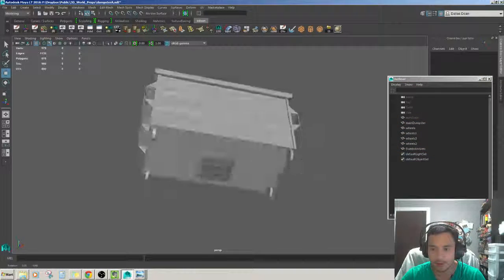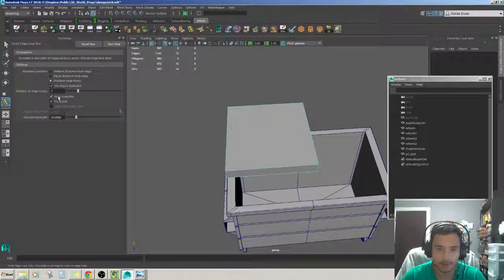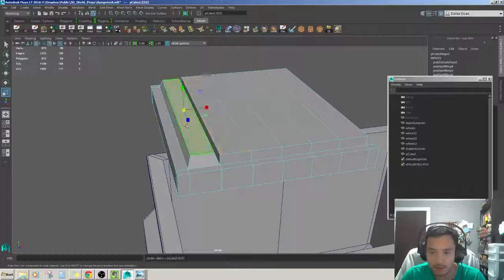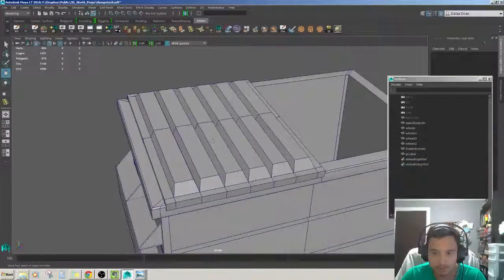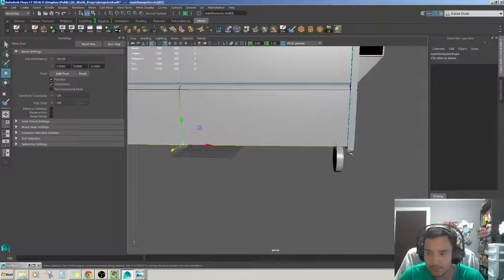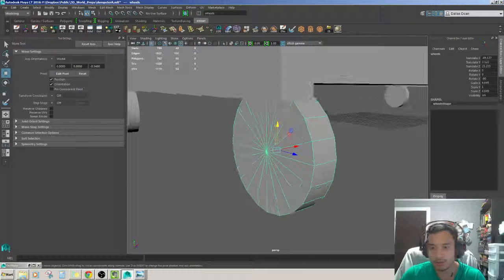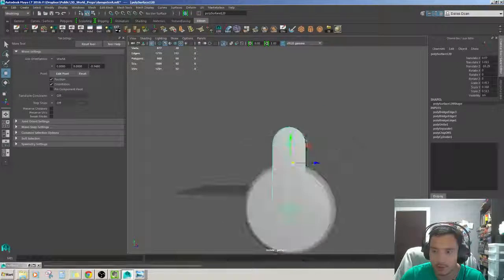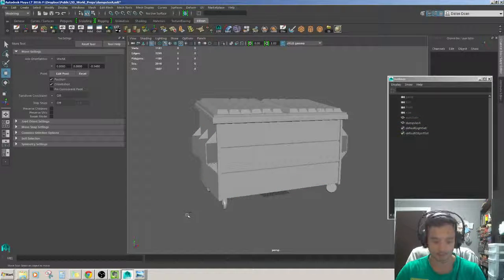How to model in Maya a Dumpster PT 3